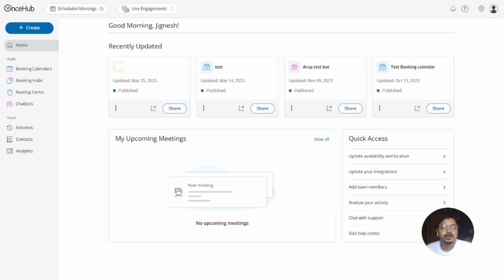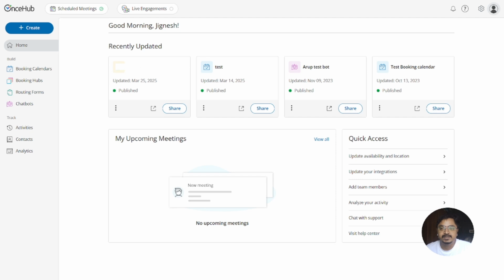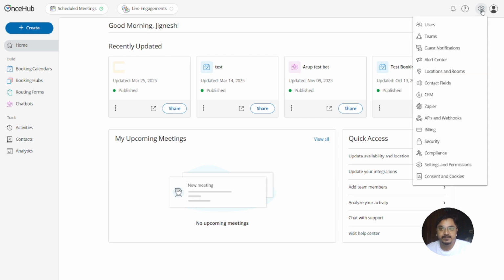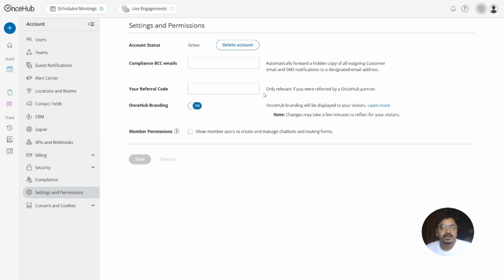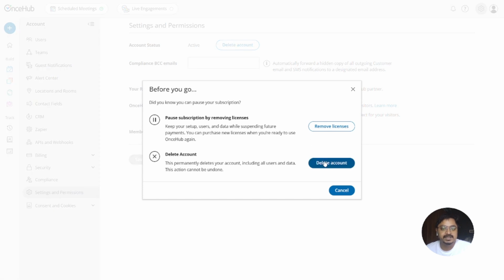How to delete your account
Need to delete your OnceHub account? This tutorial by Koulic from the OnceHub support team guides you through the process.

Important: This action is permanent, so please back up your information first.